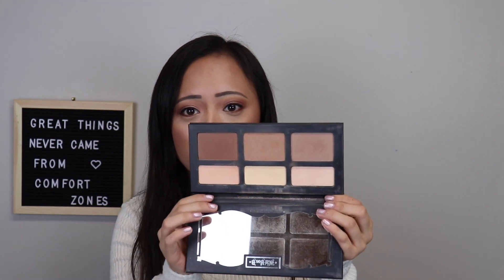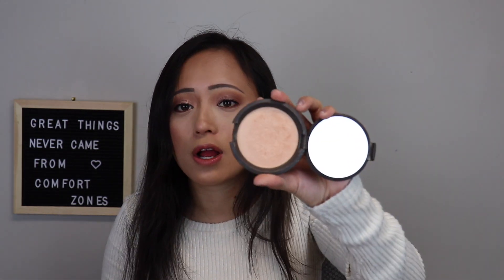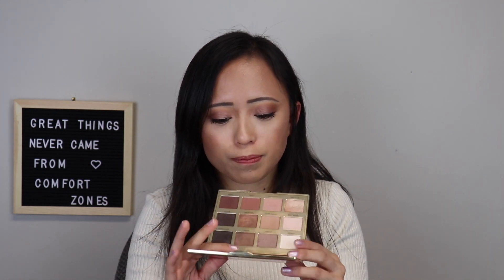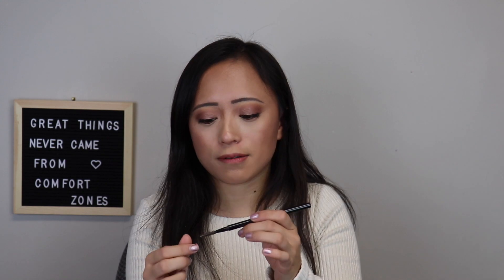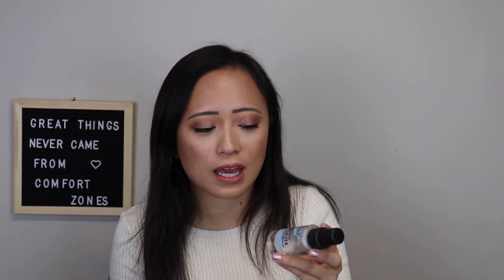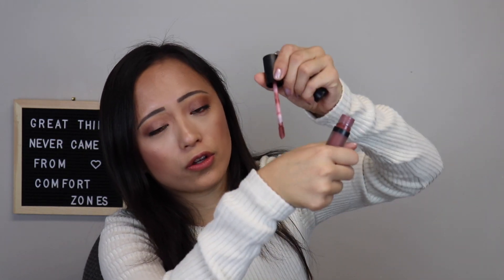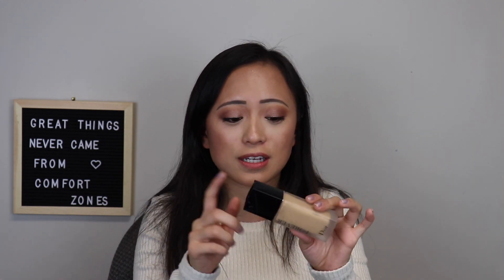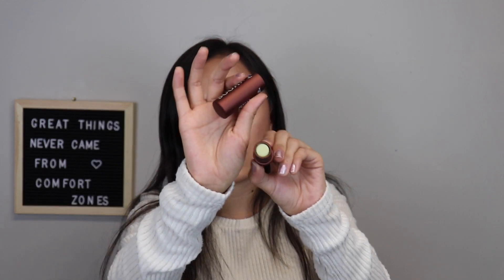Best Of Beauty 2019!! | Best Makeup of 2019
Here is my 2019 ultimate favorite products in my end of year Best of Beauty video! These exceeded my expectations the past year and I wanted to share them with you!

Who I am:
Hey guys! I am Kaitlin, I love all things makeup, animals, and lifestyle! I made my channel to help people reach their goals, give them an outlet to get away from the world, and to just have fun! I am 20 years old and love taking as many opportunities that I can and just love being able to share my experiences with you! Be authentic, be you!